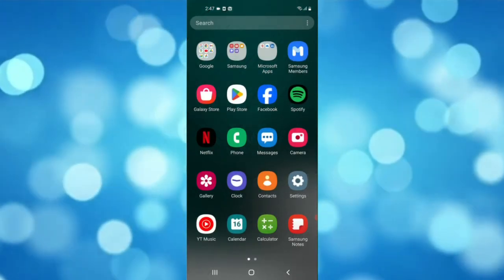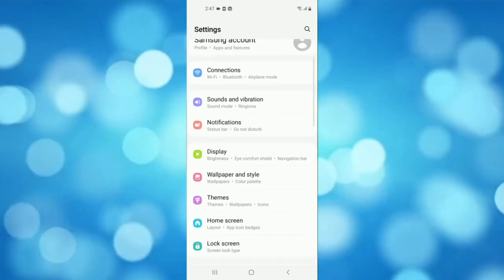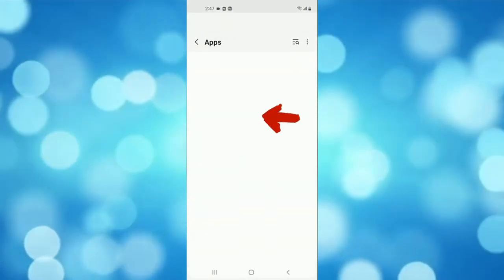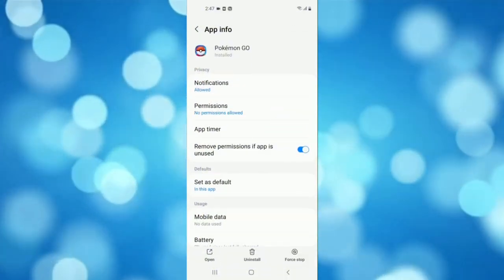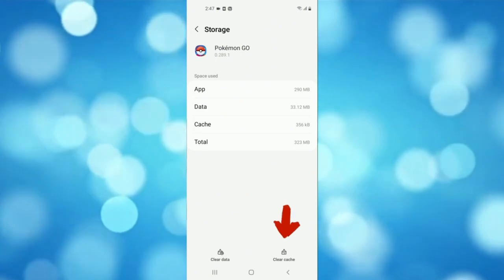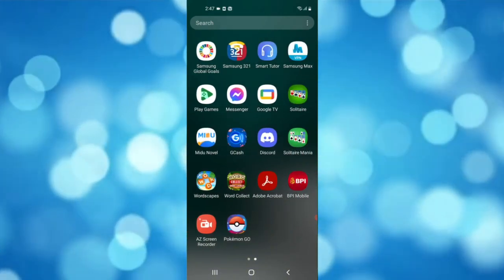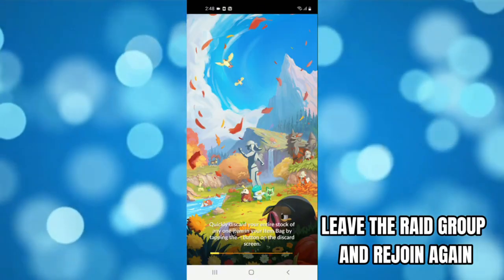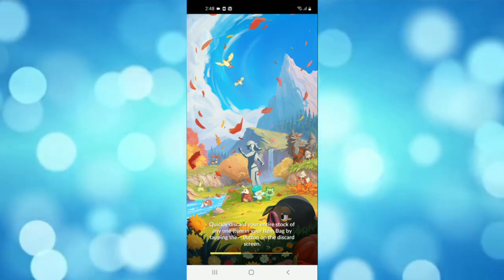How To Fix Pokemon Go Cannot Join Raid Group - Error Code 36